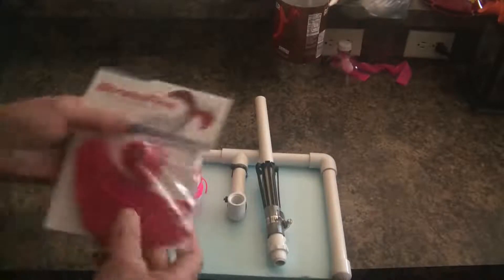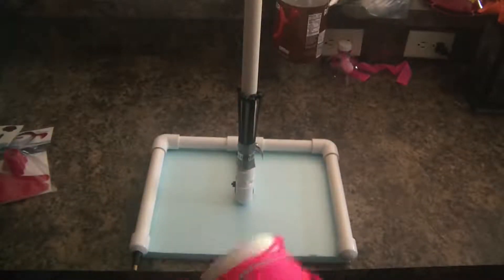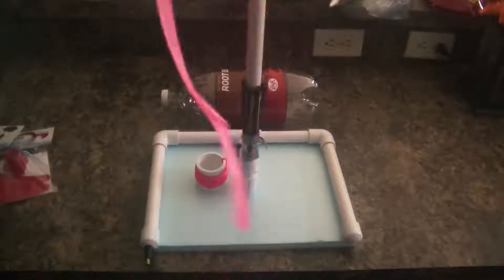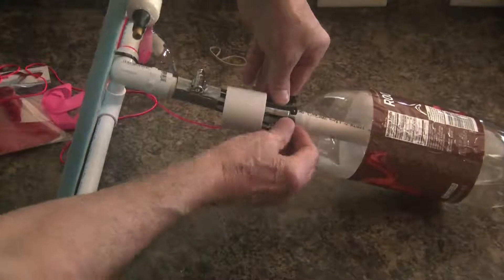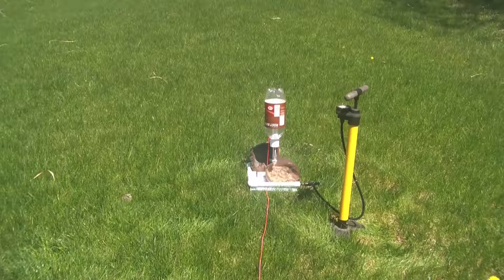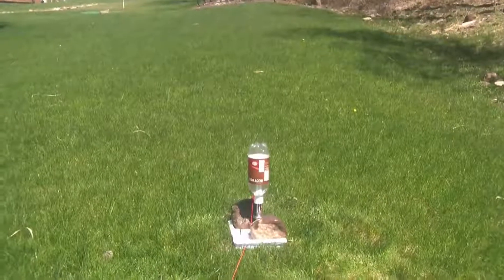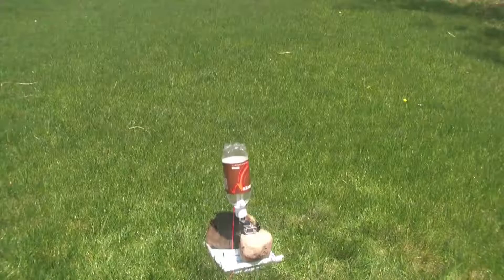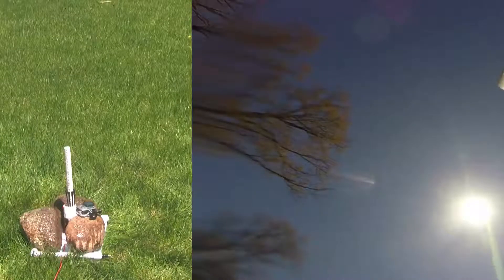Review Soda Bottle Water Rocket Preassembled Launcher Toy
Totally fun but a little dangerous for use  unsupervised children due to the high pressure and consequently high velocity of the soda bottle during launch. It's a little finicky to get working right off the bat but once you have more experience with it, it begins to get much easier to launch.